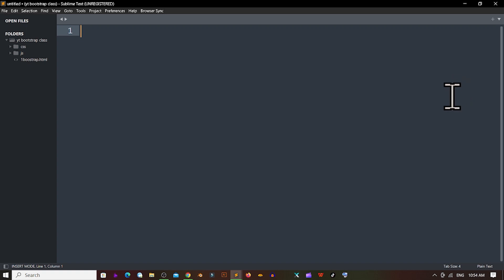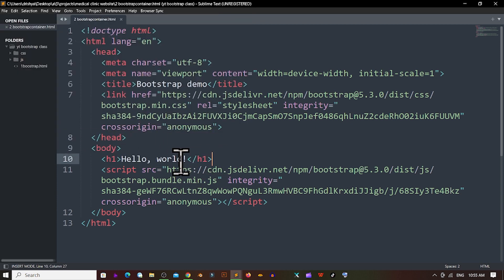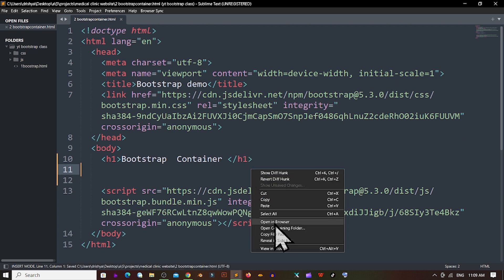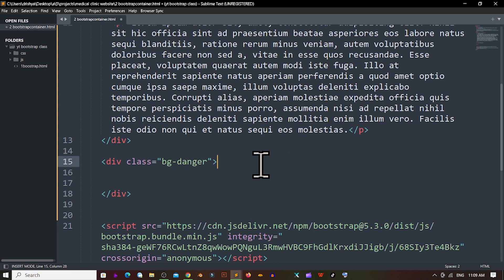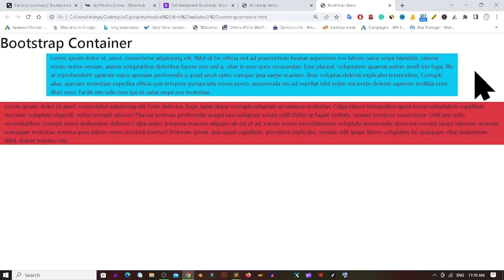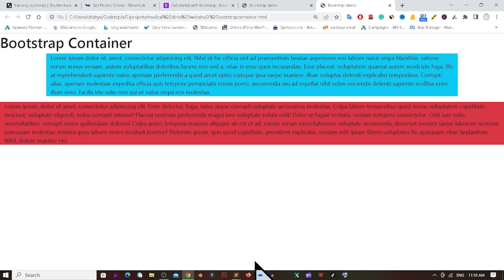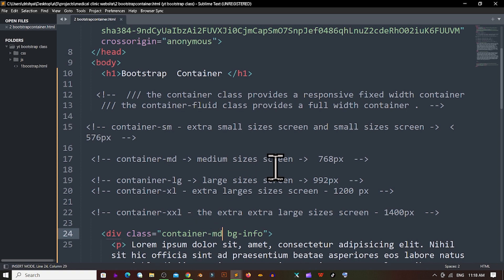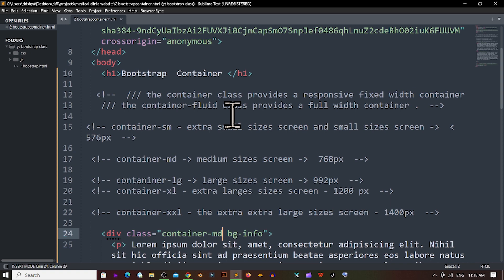Creating Stunning Web Pages with Bootstrap Container: Tips and Tricks bootstrap part-03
In this video, we'll explore how to use Bootstrap Container to create stunning and responsive web pages. You'll learn the tips and tricks to build flexible web layouts using the powerful Bootstrap grid system. We'll cover everything from the basics of Bootstrap Container to more advanced techniques, allowing you to take full advantage of this powerful tool. Whether you're a beginner or an experienced web developer, this video is packed with valuable information that will help you create beautiful and engaging web pages. Join us on this journey to master Bootstrap Container and take your web design skills to the next level!

00:00 bootstrap container
01:20  Implementation of Bootstrap Container
04:39  Bootstrap Responsive Container Classes
10:10 Conclusion